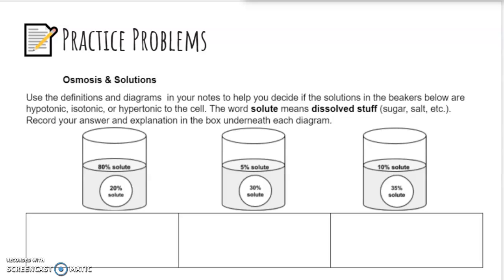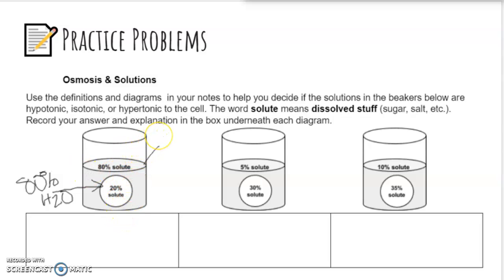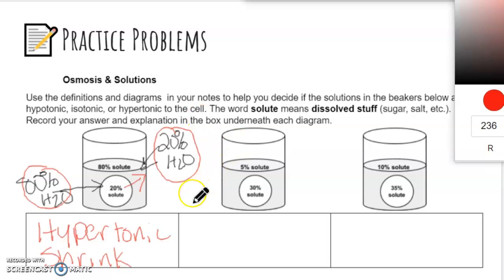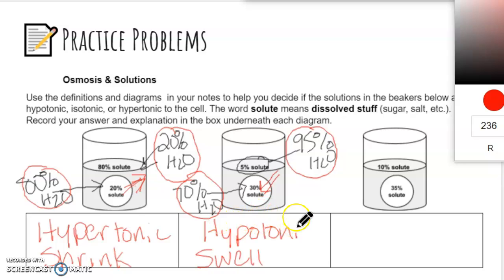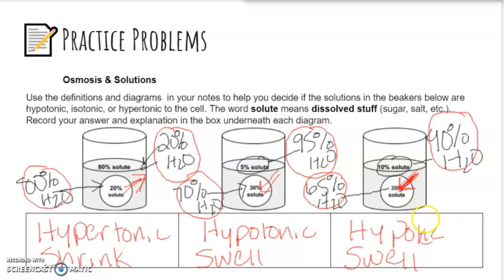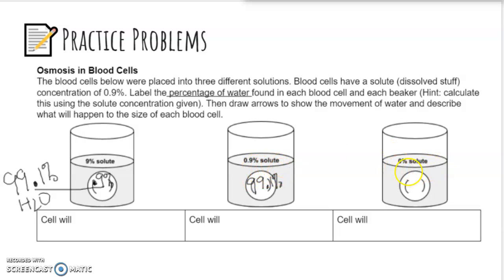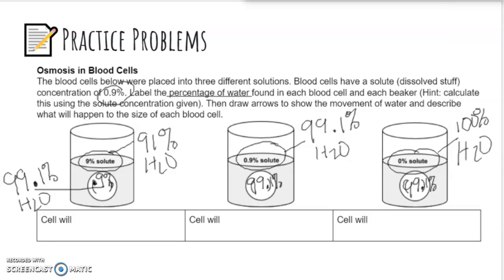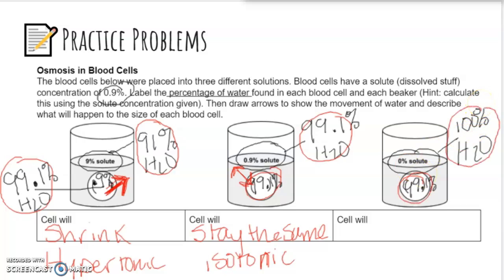osmosis practice problems